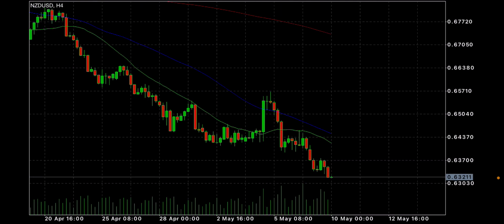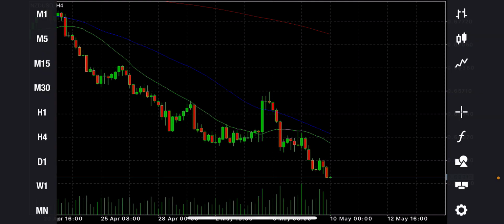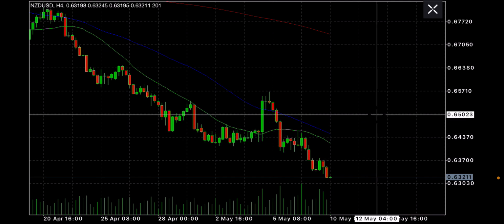Forex NZDUSD Market Analysis For 5/9/2022